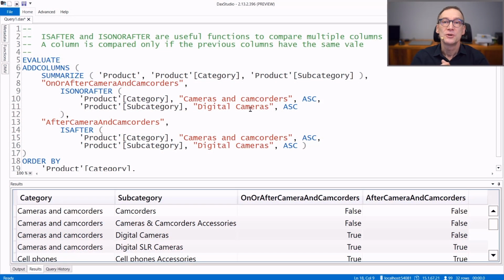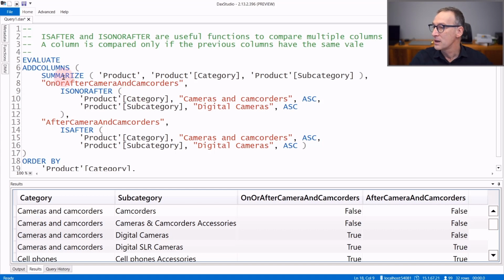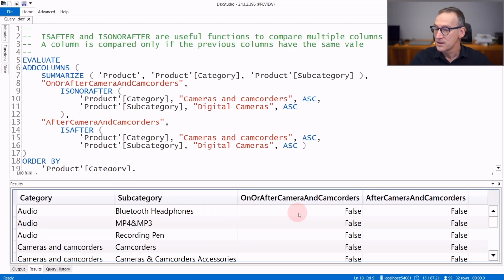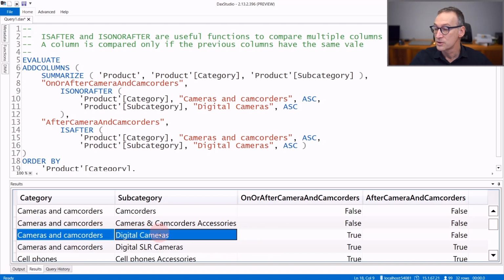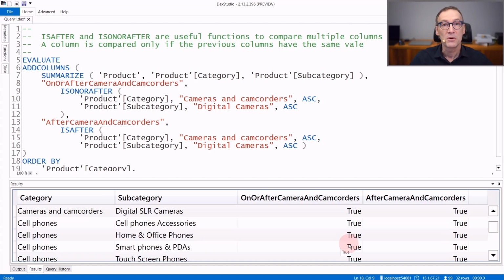ISAFTER, ISONORAFTER - DAX Guide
ISAFTER: Returns true if the list of Value1 parameters compares strictly after the list of Value2 parameters.

ISONORAFTER: The IsOnOrAfter function is a boolean function that emulates the behavior of Start At clause and returns true for a row that meets all the conditions mentioned as parameters in this function.